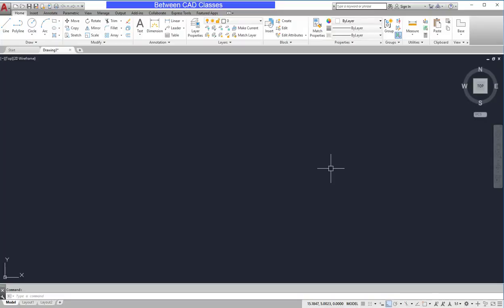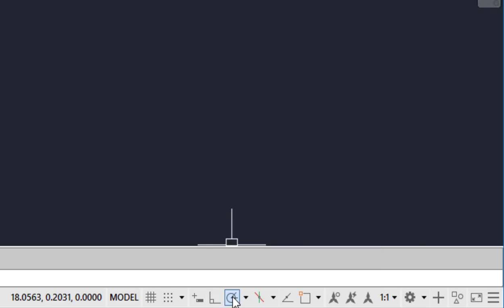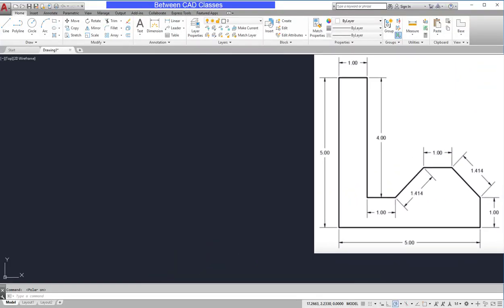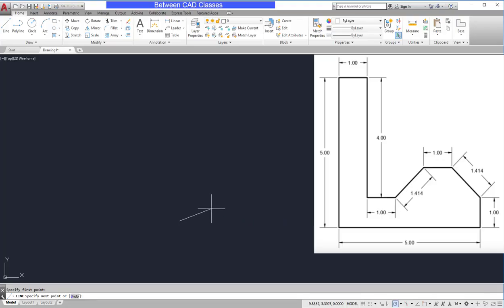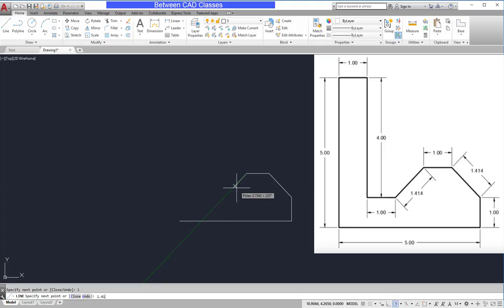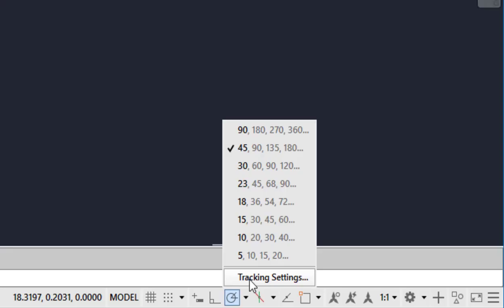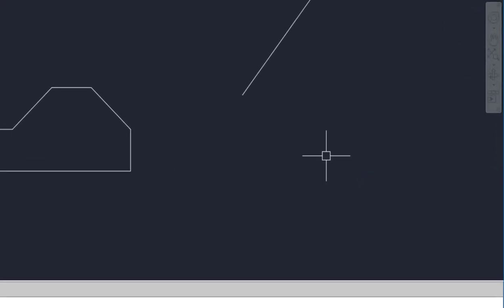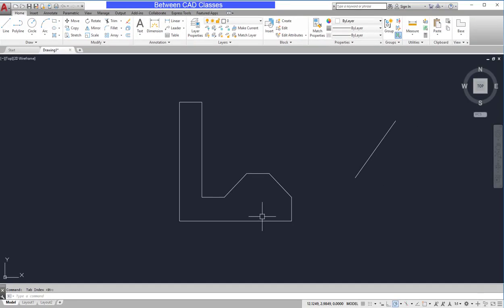Drawing with Polar Tracking in AutoCAD